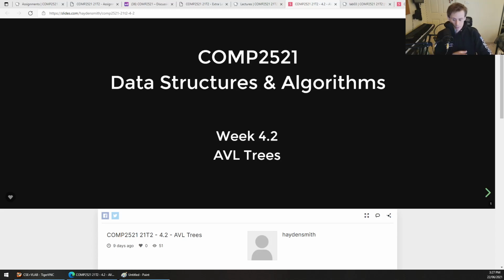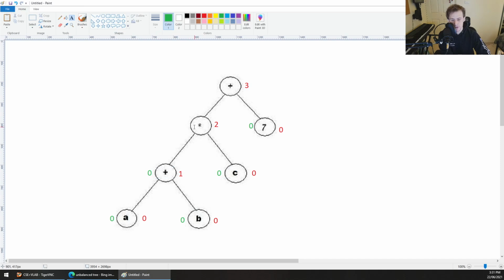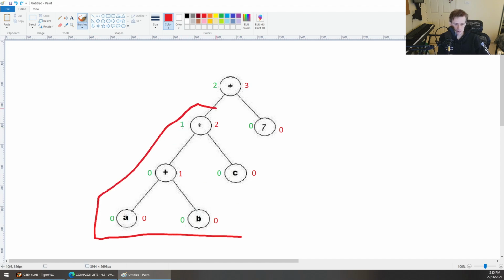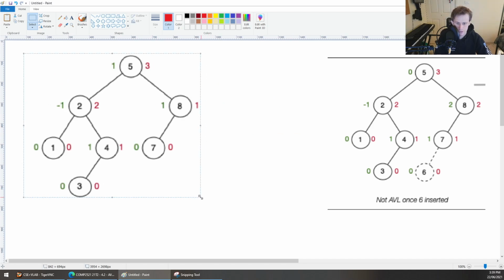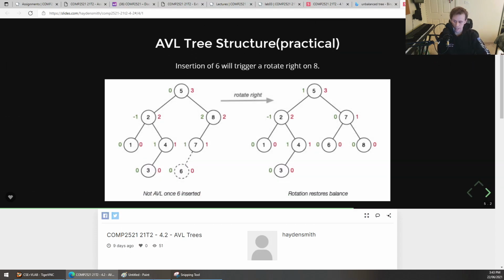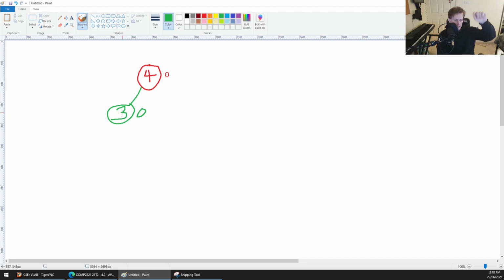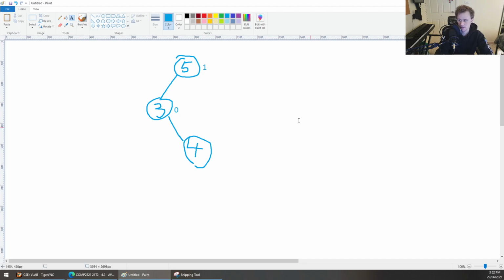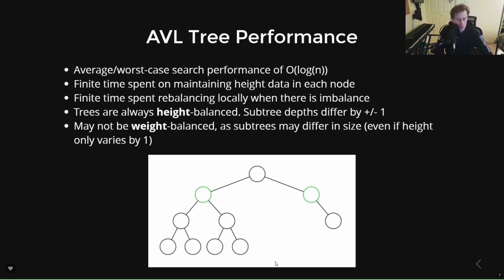🍎 AVL Trees | Data Structures & Algorithms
This lecture covers AVL Trees